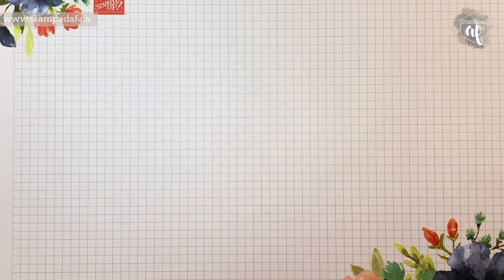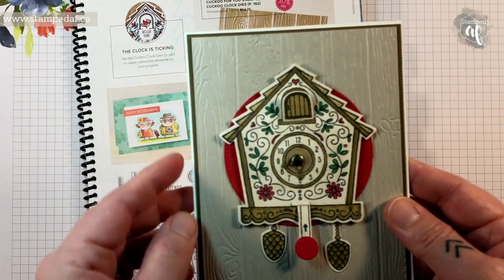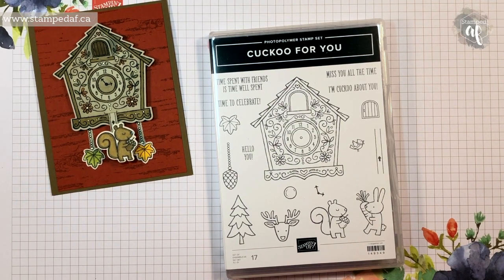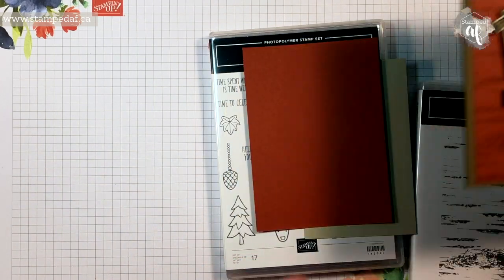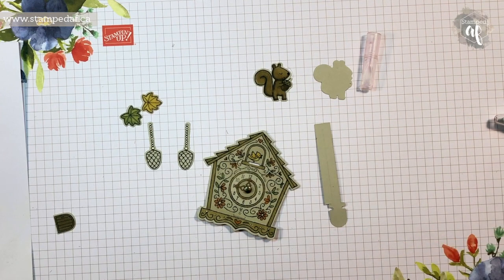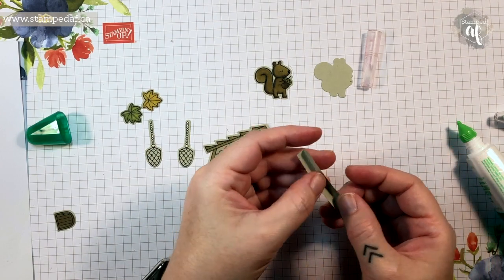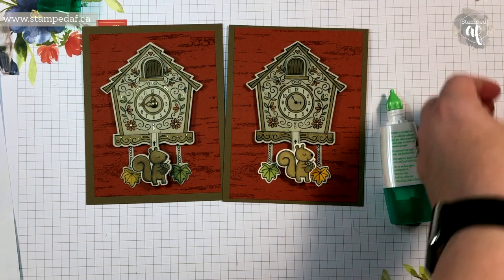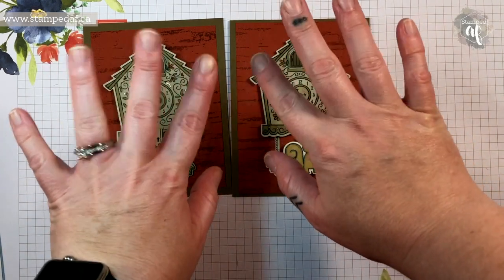Cuckoo for You - Gone Squirrelly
Stampin’ Up! demonstrator, Ashley Fifer, creates a squirrelly cuckoo clock card using the Cuckoo for You bundle by Stampin’ Up!

Cheers,
Ashley

Supplies